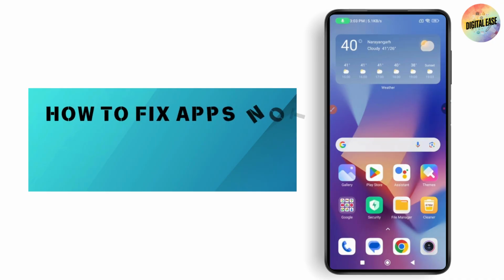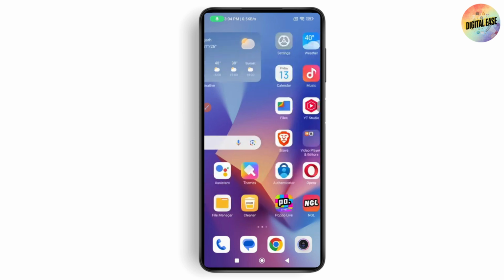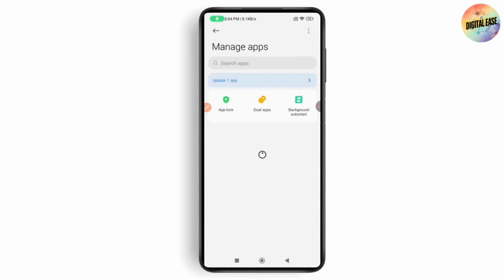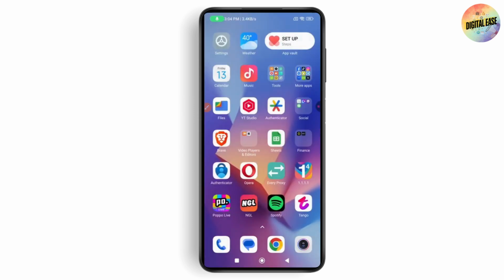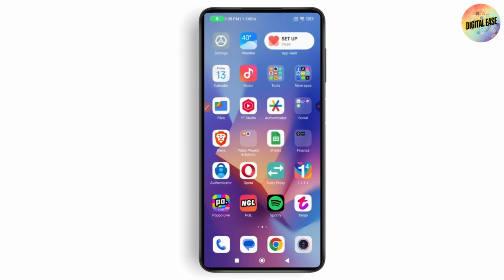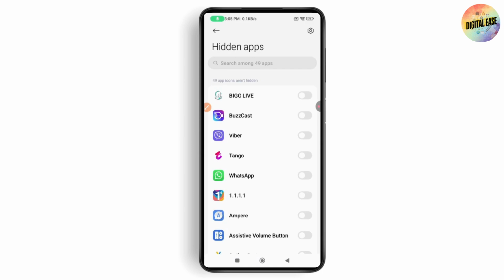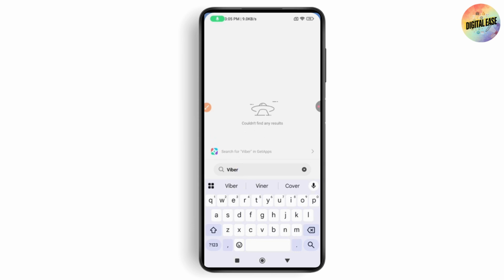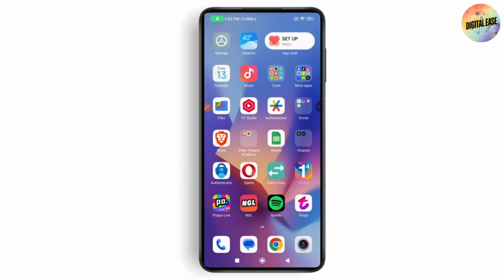How To Fix Apps Not Showing On Android Phone Screen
Apps missing from your Android phone’s home screen? In this quick and easy guide, you’ll learn how to fix the issue of installed apps not showing on your Android device. Whether they’re hidden, disabled, or not showing after installation, these simple fixes will help you bring them back.

✅ Check if apps are hidden
✅ Use settings to manage or search for apps
✅ Enable system services
✅ Restart your phone for a full refresh

This method works on most Android devices and doesn’t require any extra apps. Perfect for fixing app icon problems quickly and safely.